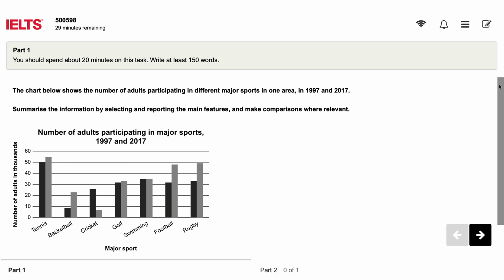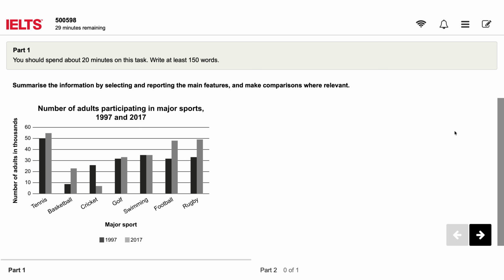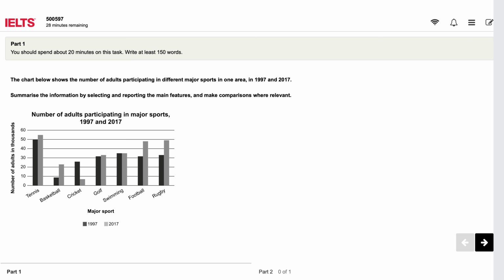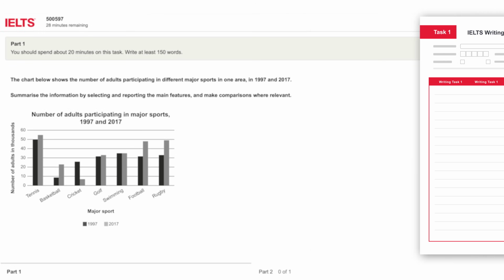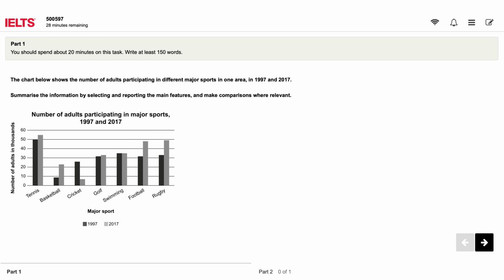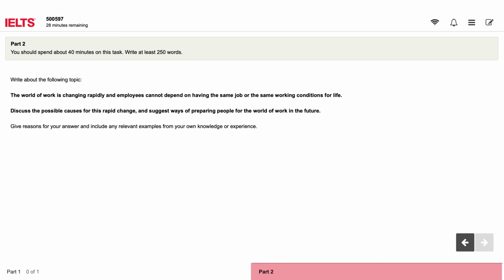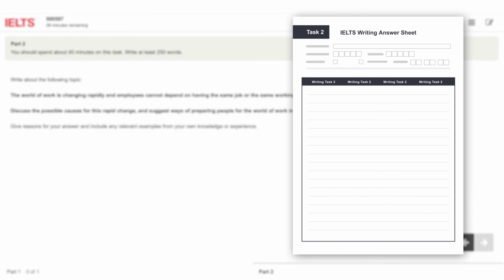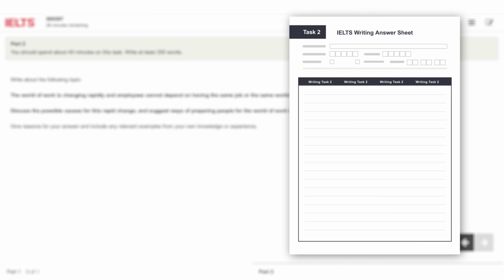IELTS on computer: Writing on Paper test tutorial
Writing on Paper enables you to take your IELTS test on computer and complete the Writing component by hand. Learn how this works on test day with our video tutorial.

‘Writing on Paper’ will be available in selected countries from mid-2026.

If writing comes more naturally than typing for you, our Writing on Paper option can help you to give your best performance on test day.